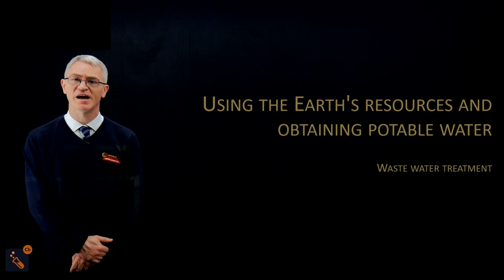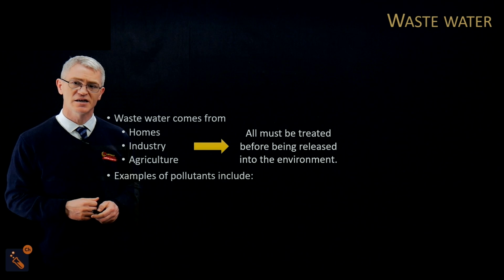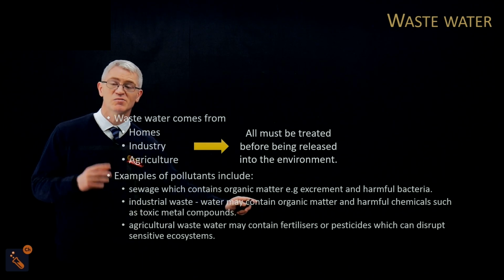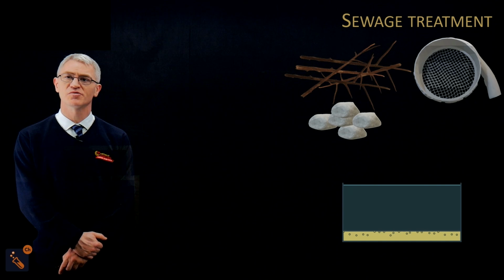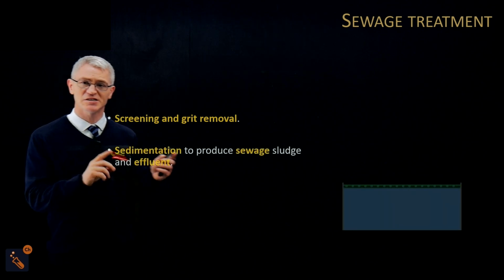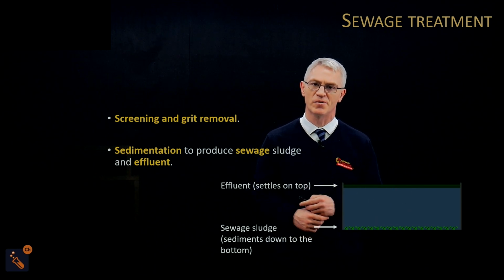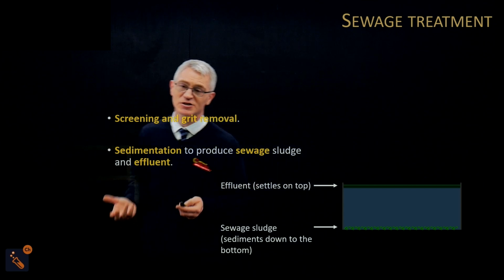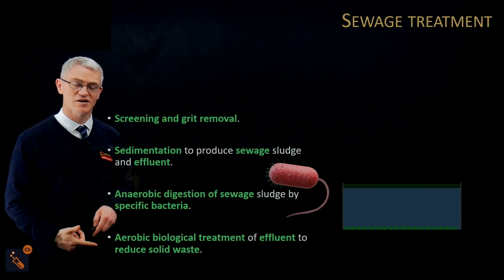Waste water treatment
4.10.1.3 Waste water treatment
Urban lifestyles and industrial processes produce large amounts of waste water that require treatment before being released into the environment. Sewage and agricultural waste water require removal of organic matter and harmful microbes. Industrial waste water may require removal of organic matter and harmful chemicals.

Sewage treatment includes:

screening and grit removal
sedimentation to produce sewage sludge and effluent
anaerobic digestion of sewage sludge
aerobic biological treatment of effluent.
Students should be able to comment on the relative ease of obtaining potable water from waste, ground and salt water.